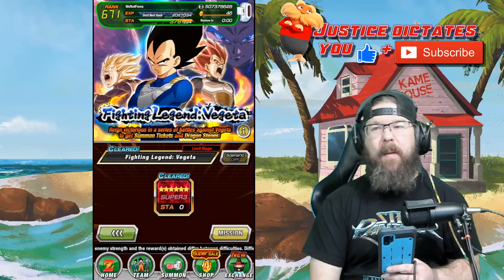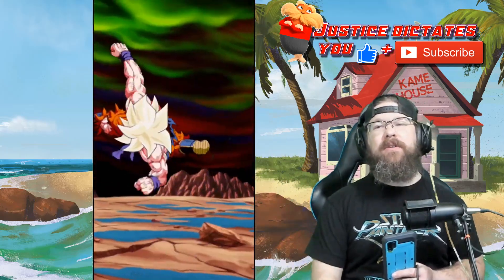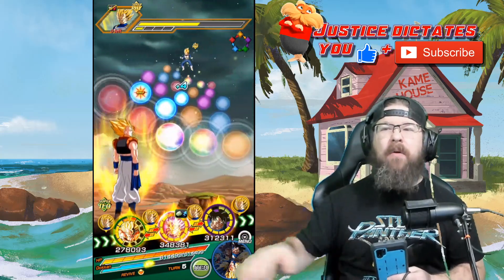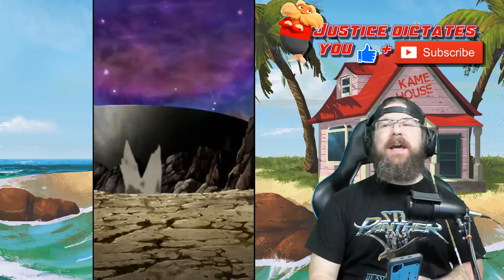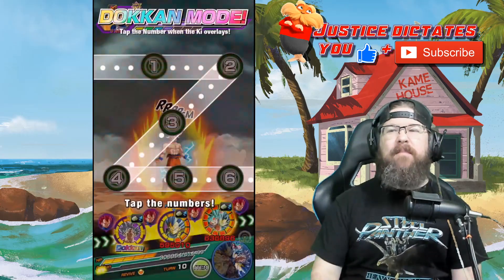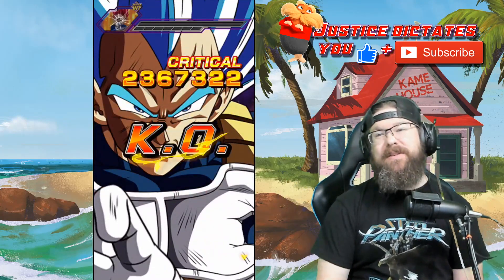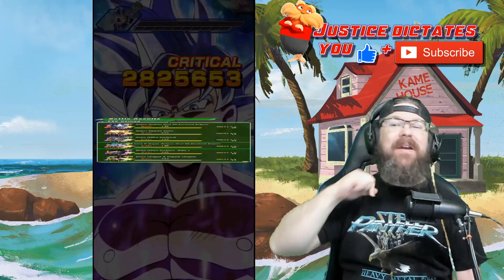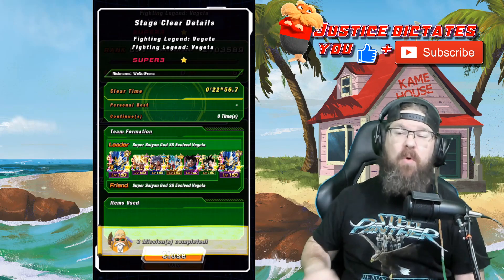The Legendary Vegeta event: Powerful Comeback Team with NO ITEMS?!!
For helpful guides and an active Danmemo community (as well as other games) be sure to join Stardust Gardens disord: